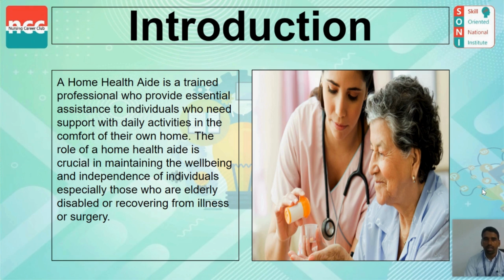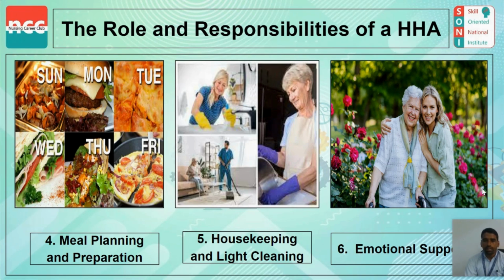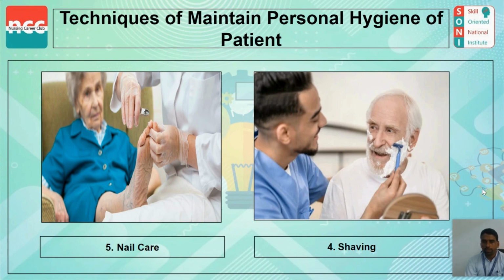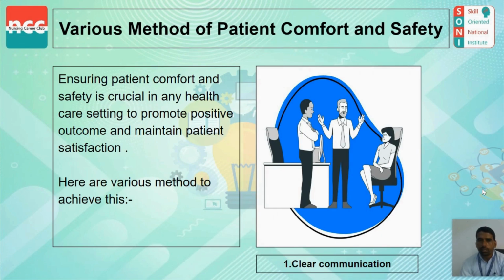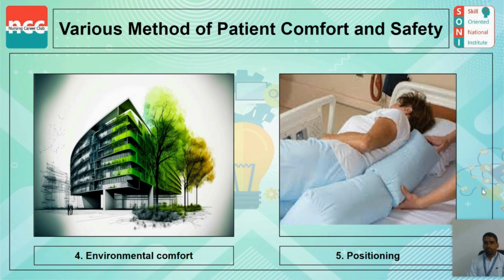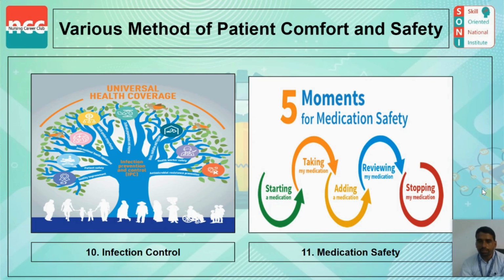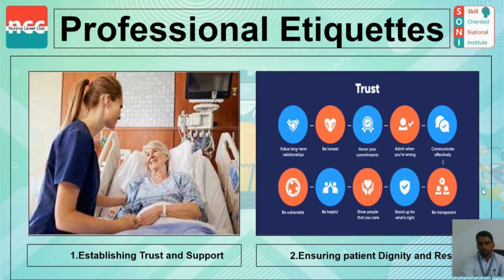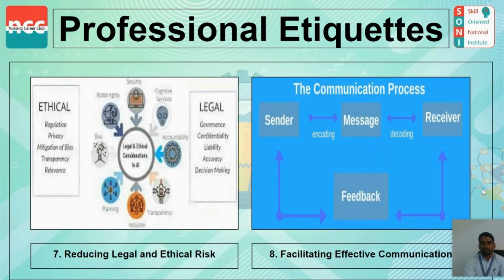HHA-1 The Broad Function of Home Health Aide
In this video, we delve into the essential role of a Home Health Aide (HHA), highlighting their crucial functions in providing care and support to individuals in their homes. Whether assisting with daily activities, monitoring health conditions, or offering companionship, HHAs play a vital role in enhancing the quality of life for those needing assistance. Join us as we explore the diverse responsibilities and compassionate care that define this rewarding profession.

Key Points Covered:

Overview of the Home Health Aide role and its importance in healthcare.
Responsibilities such as personal care, medication reminders, and mobility assistance.
How HHAs contribute to maintaining independence and dignity for clients.
Challenges and rewards of working as a Home Health Aide.
Personal stories and insights from professionals in the field.

Nursing Career Club (NCC) is provide all the learning course's which requires by the student in the comfort of one click...

TOPICS COVERED IN VIDEO: 29:04 Minutes
The Broad Function of Home Health Aide